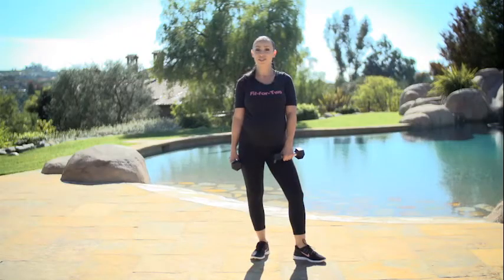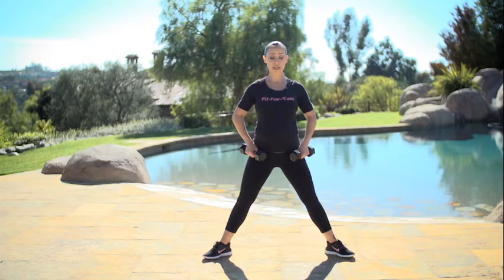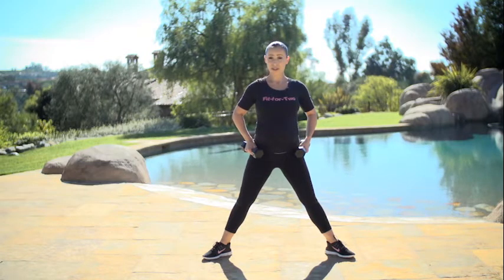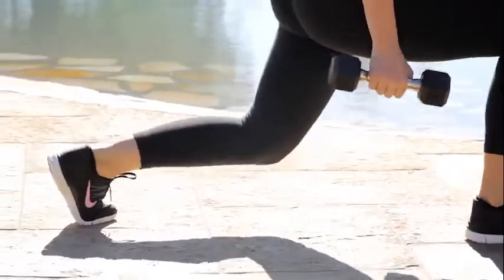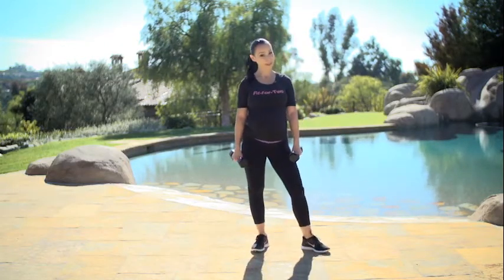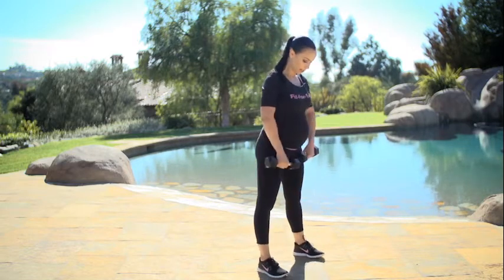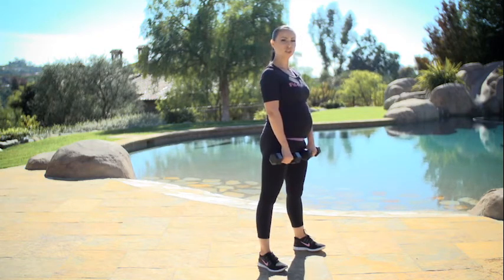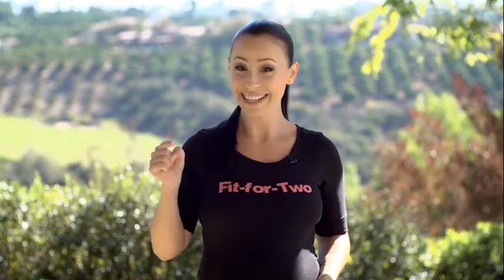Top 3 Moves for Lower Body During Pregnancy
Top 3 Moves for Lower Body During Pregnancy with Natalia Kern.